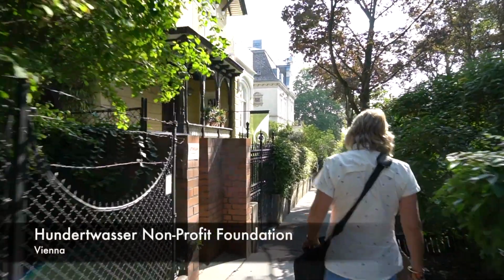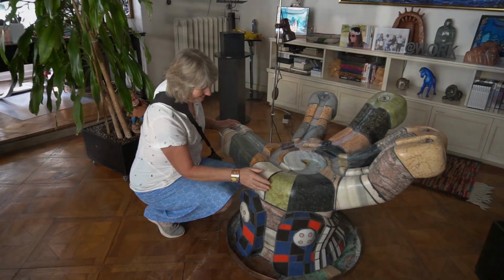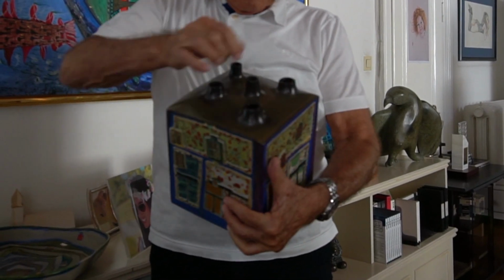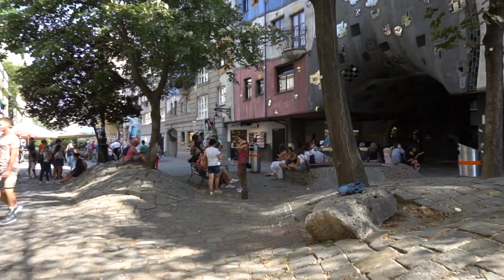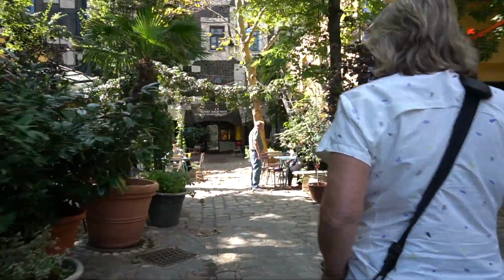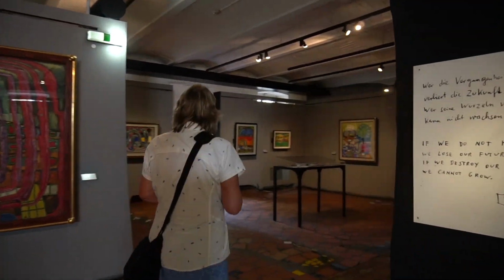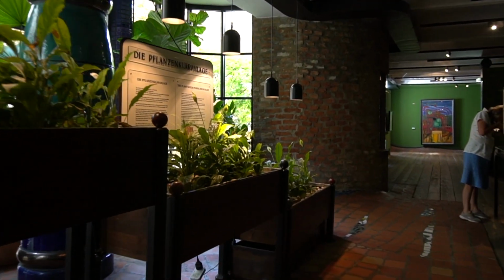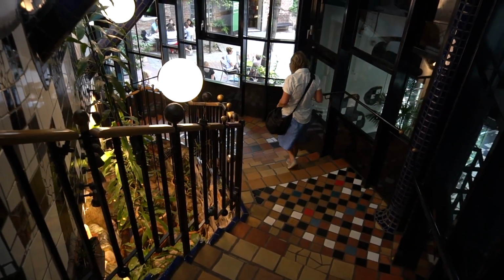Hundertwasser's Vienna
This video is about a geocache near buildings designed by Friedensreich Hundertwasser in Vienna, Austria.

GCMJR4